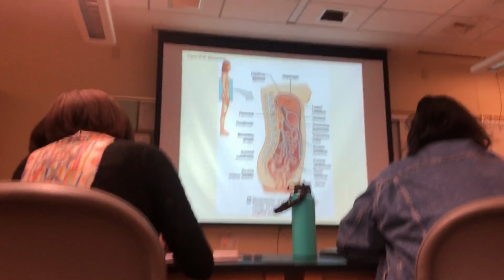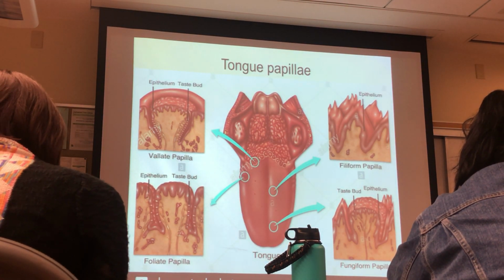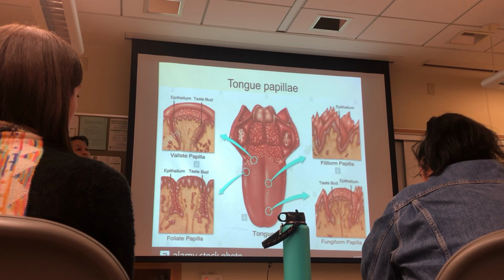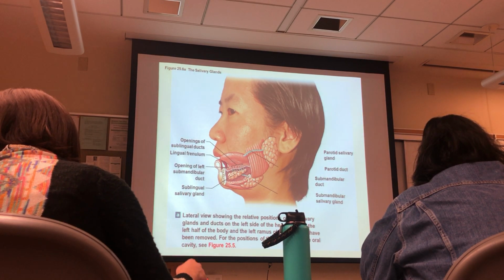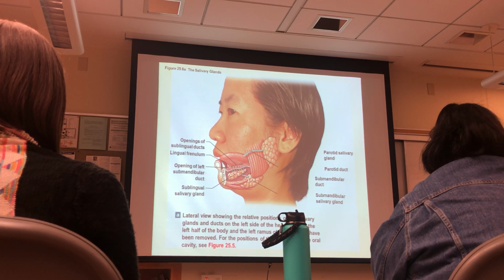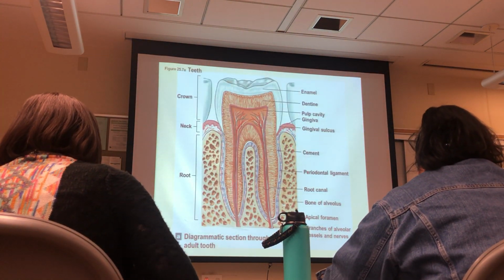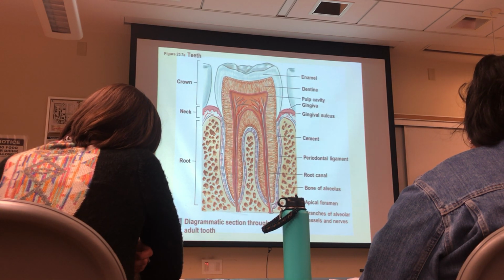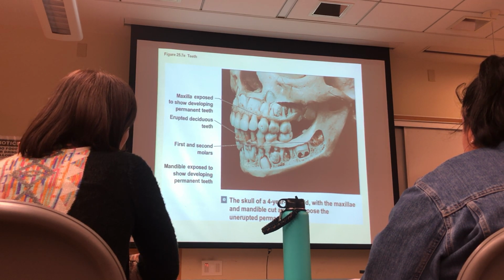May 21, 2019